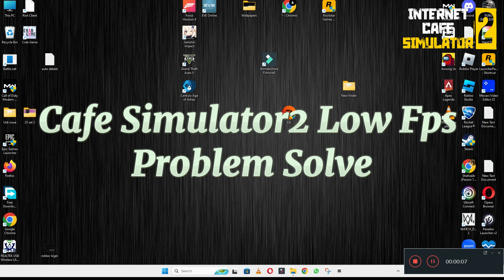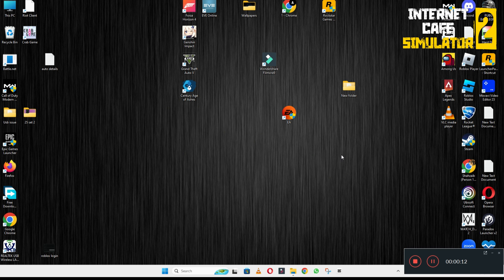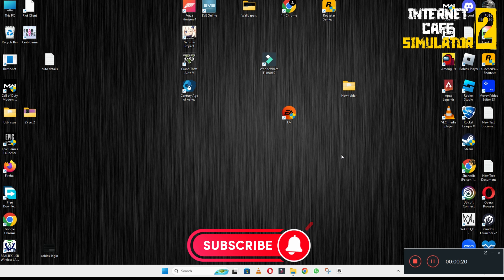How to Fix Internet Cafe Simulator 2 Low FPS / Lagging issue 2023 {100% Working}